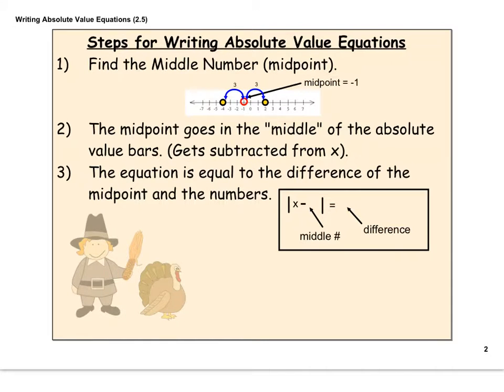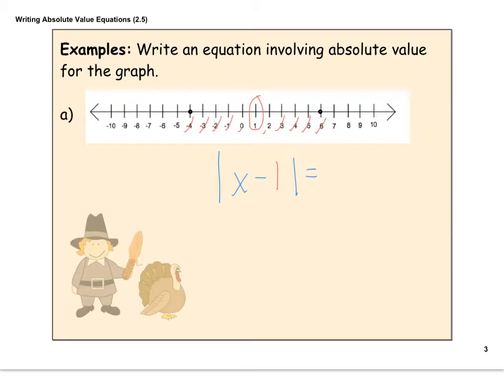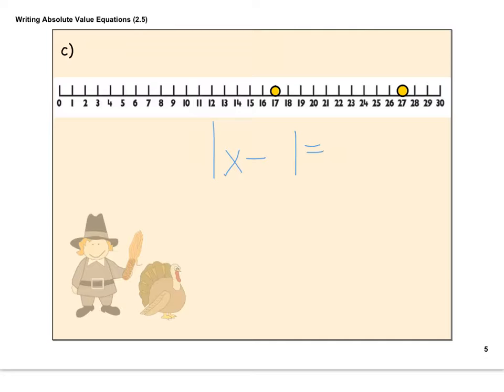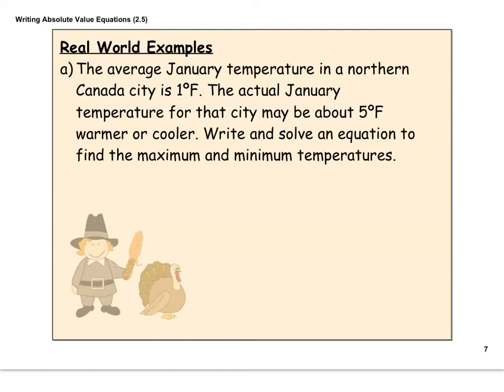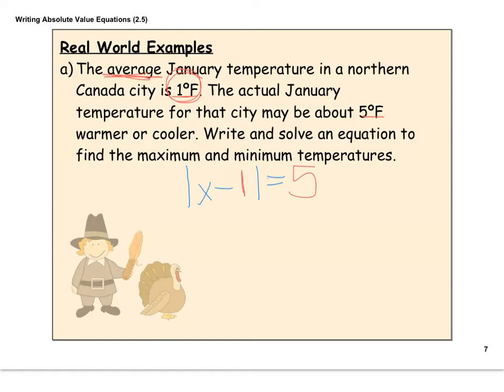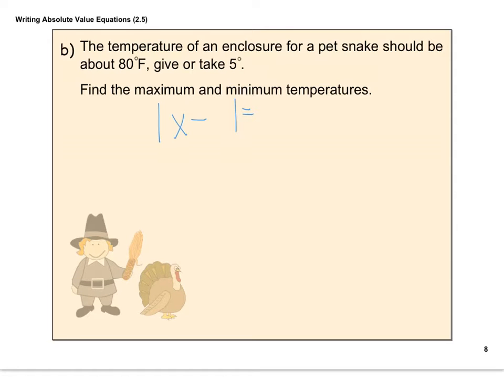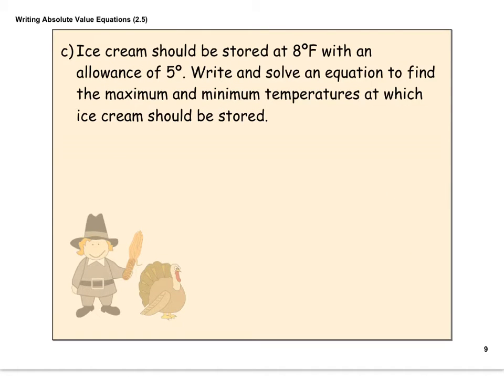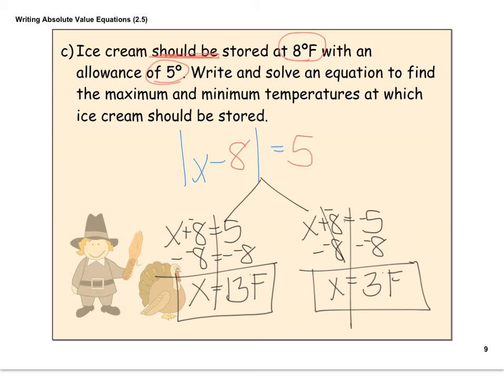writing absolute value equations